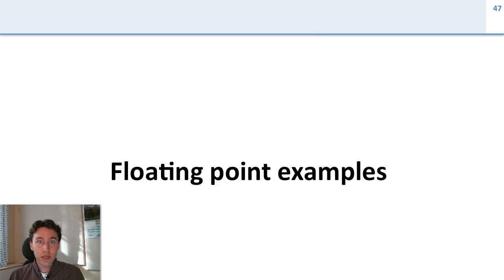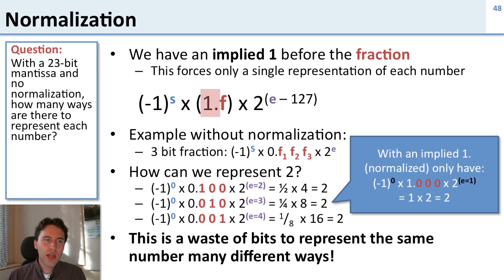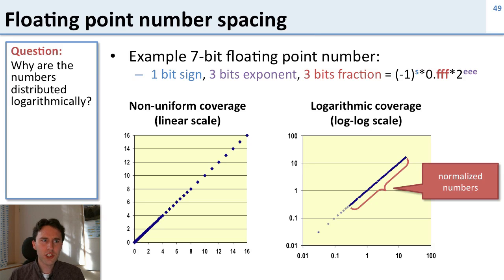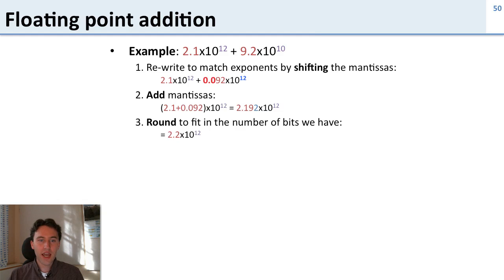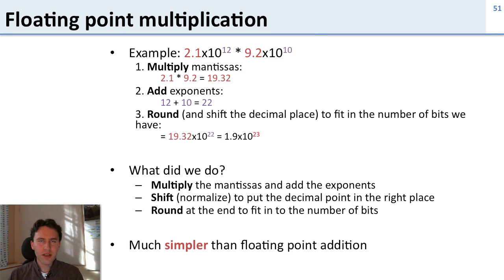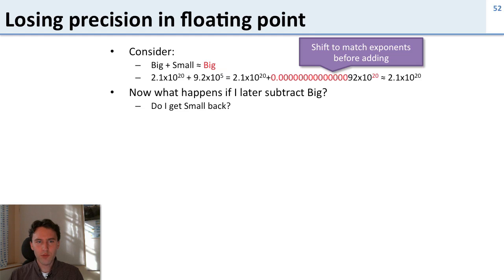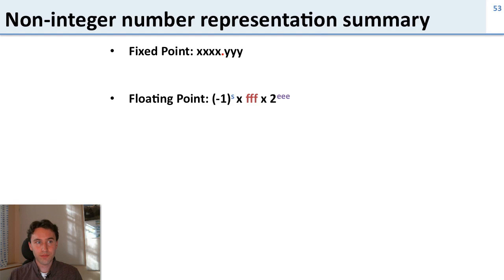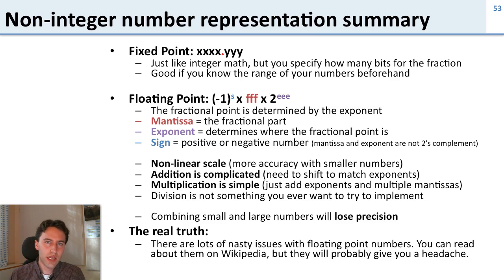L4 5 floating point examples